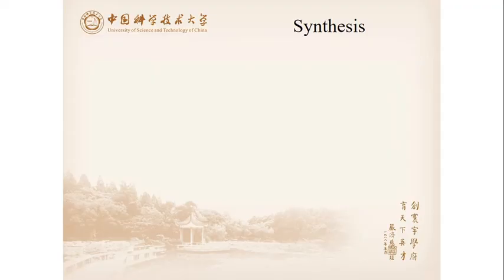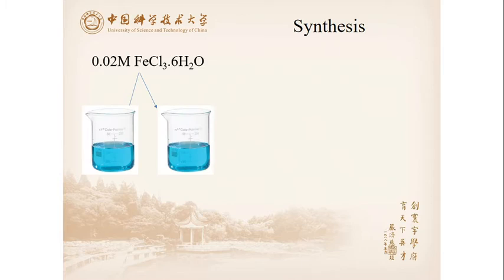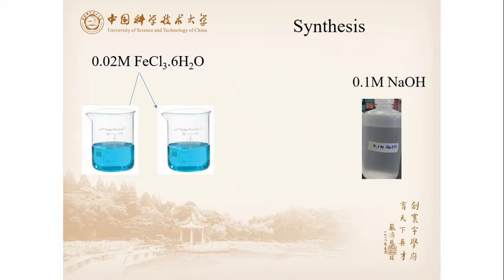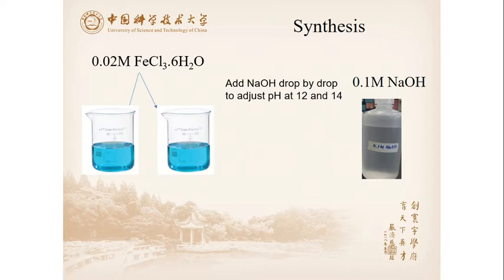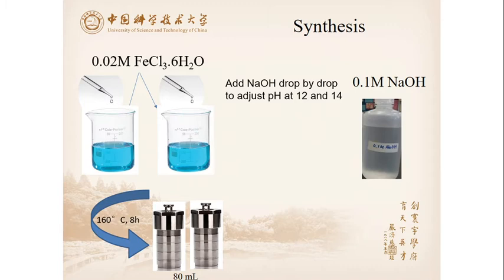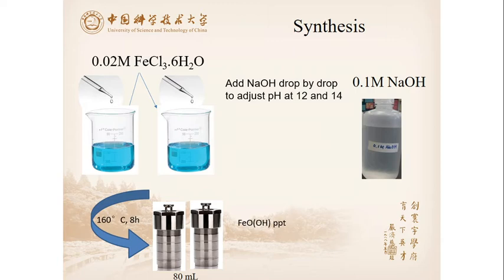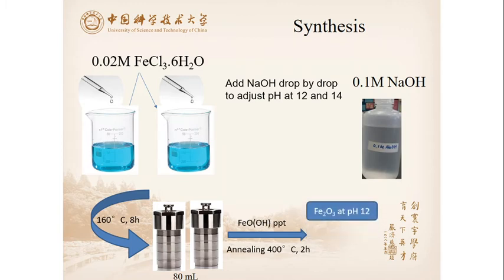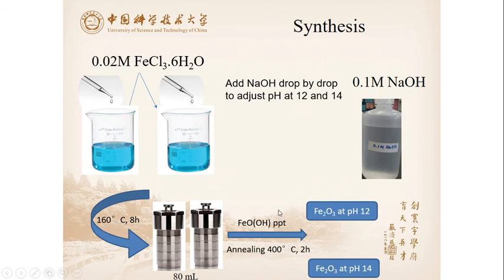Hydrothermal Synthesis of Iron oxide nanoparticles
Schematic representation for the hydrothermal synthesis of pH controlled iron oxide nanoparticles is explained.